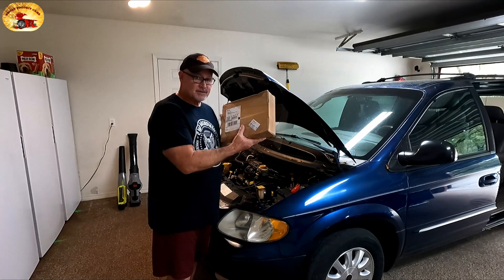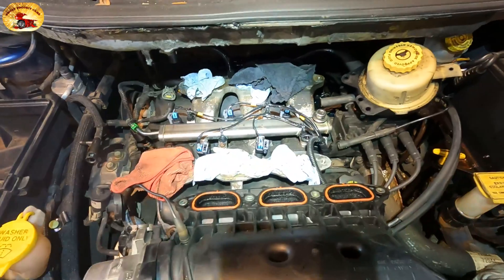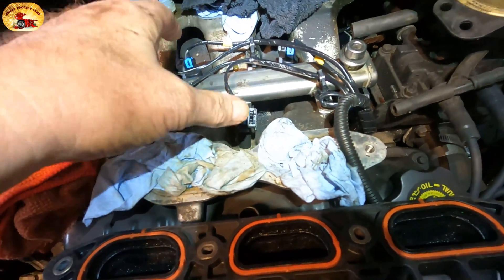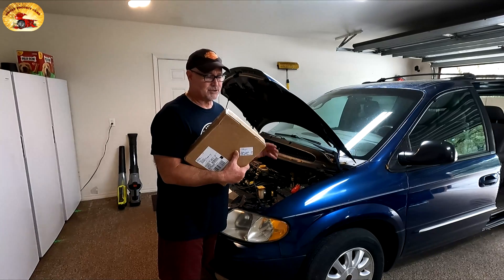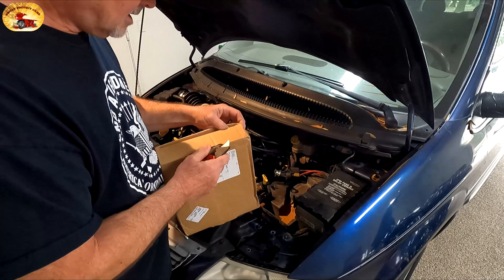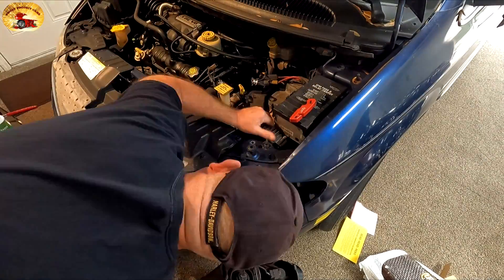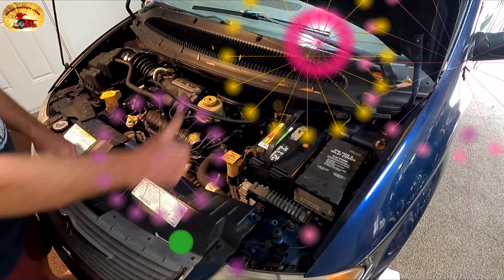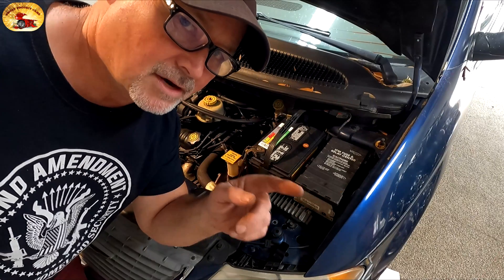How To FIX Any Car or Truck ECU/COMPUTER When it TAKES A BIG FAT DUMP....Plus Blue Bummer UPDATE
When your car or truck computer goes bad here is what you do!  This is where we had the computer repaired and we are NOT being paid to share this with you!!

We have some great fuel injector information in this video you will be so glad you watched the entire video!!!

Symptoms of bad injectors are a check engine light with codes P0201 through P0203, misfiring, hesitation, poor fuel economy, stalling, and poor idle.

See Hoolios DISCOUNT Tools Below.. LOL!!
Best Dielectric Paste

Best Shop Work Cart Folding

Best Razor Knife in the World

Code Scanner Used

Best Multimeter

Best Headlamp

Camera Used in Video

ALERT!!!